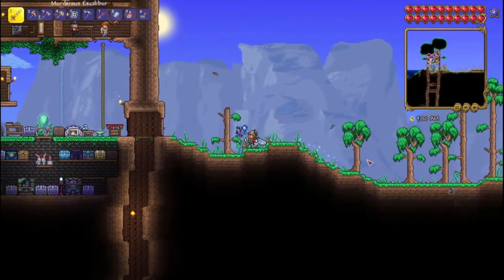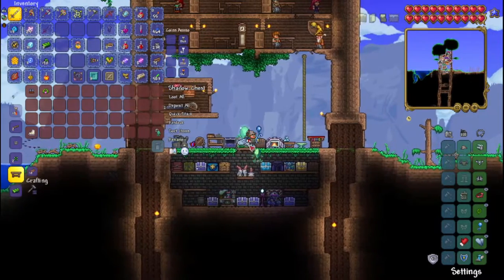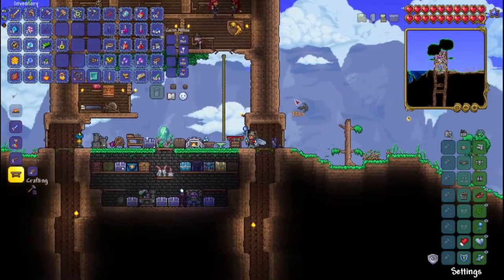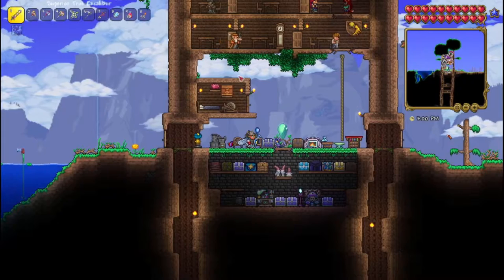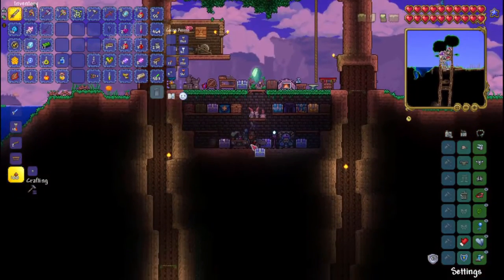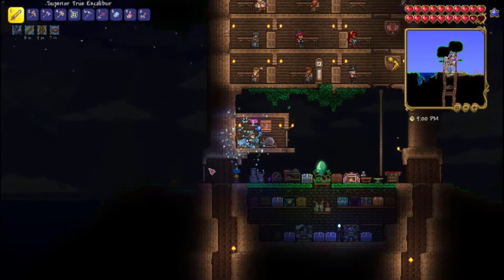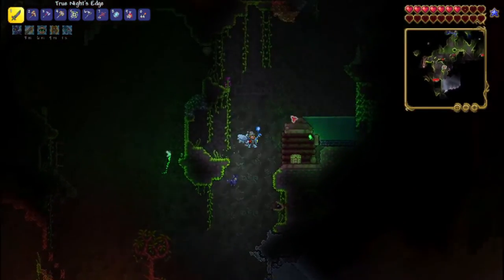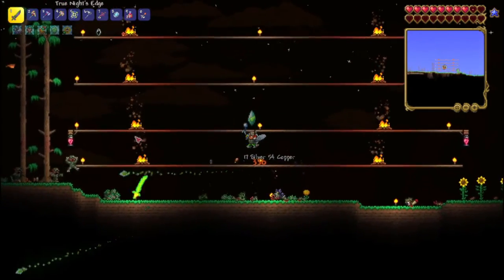Terraria - Melee Only Challenge -- Episode 13: Preparing for Plantera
In this episode, we upgrade our gear, fighting the Destroyer one more time to get True Night's Edge, and then gathering up enough Chlorophyte to make both the armor and the True Excalibur!

Terraria is an awesome 2-D adventure game that focuses on combat over mining, and this time around, we can only use Melee weapons as we try to make the ultimate Melee weapon, the Zenith, and use it to defeat the Moon Lord!